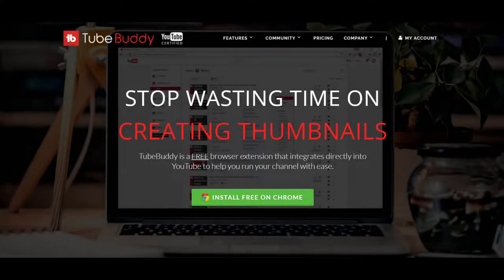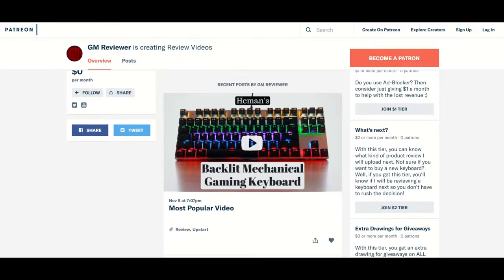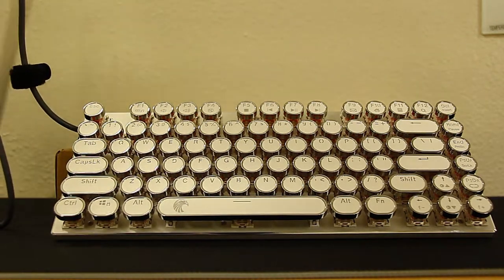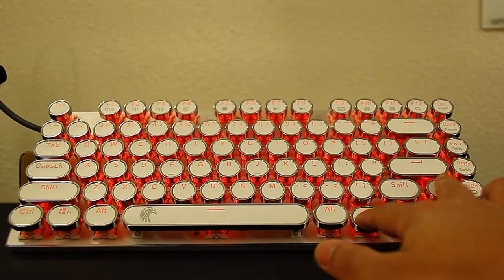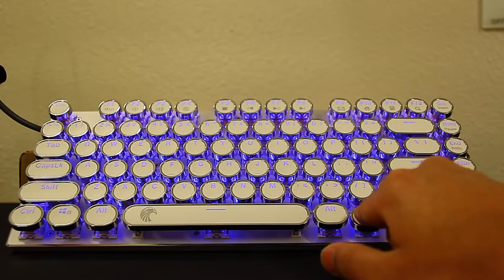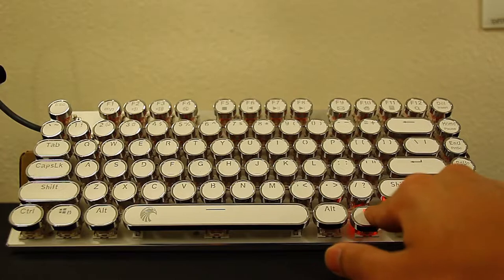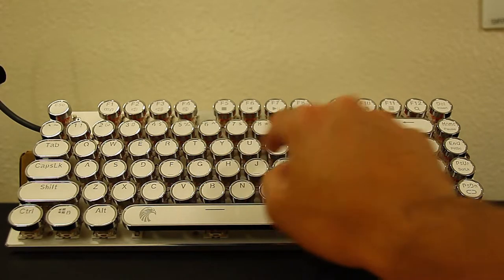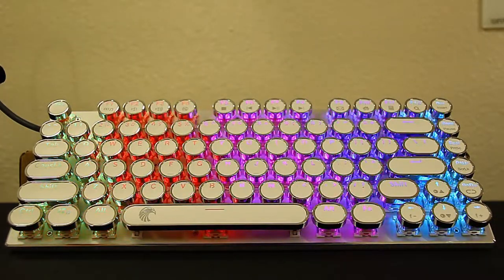E-Element’s Z-88 Retro Mechanical Gaming Keyboard with Brown Switches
This is a review for HUO JI E-Yooso Z-88 Retro Mechanical Gaming Keyboard, Programmable RGB Backlit, Blue Switch -Tactile & Clicky, Typewriter Style, Water Resistant 104 Keys Anti-Ghosting for Mac PC, White.

The link to this product: